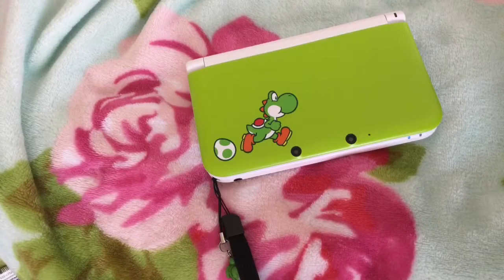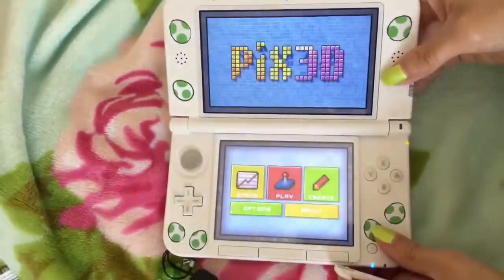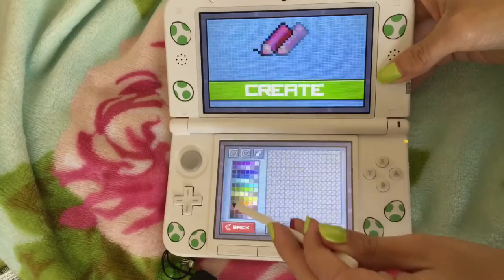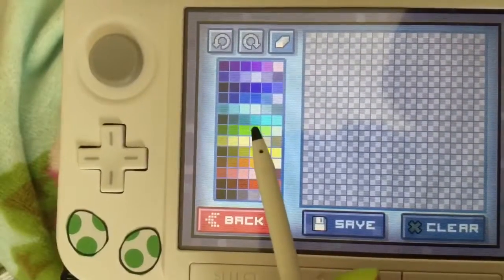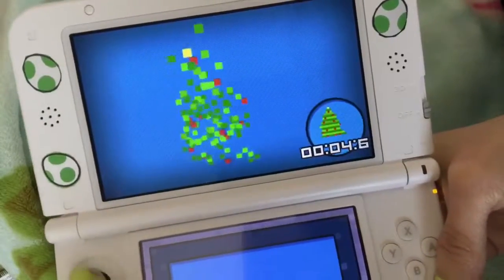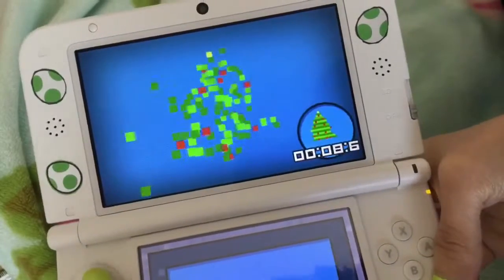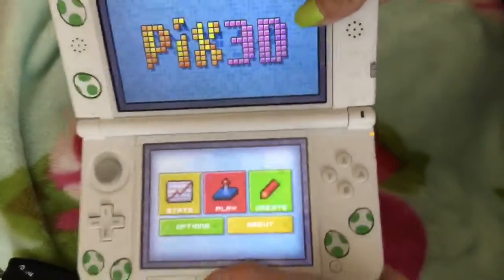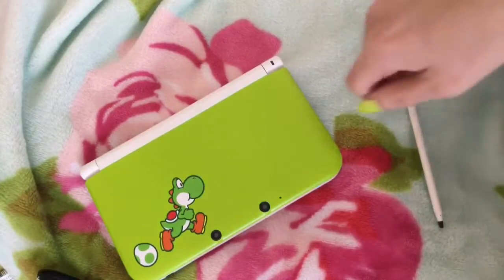Pix 3D For The Nintendo 3ds ~ Christmas Tree🎄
4 gamer🎮 girlz💖 here.

This is a video on the the game Pix 3D for the Nintendo 3ds.

💕🥇Jesus Wins!🏆💕

😀Happy Safe Playing!🎮

“"For God so loved the world, that He gave His only Son, that whoever believes in Him should not perish but have eternal life.”
John 3:16